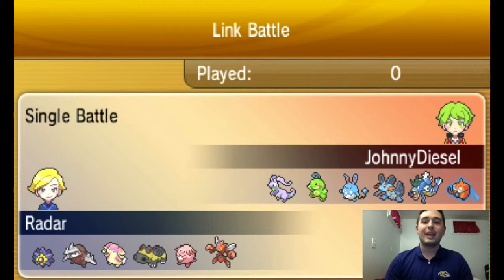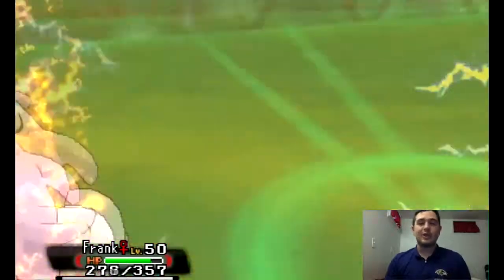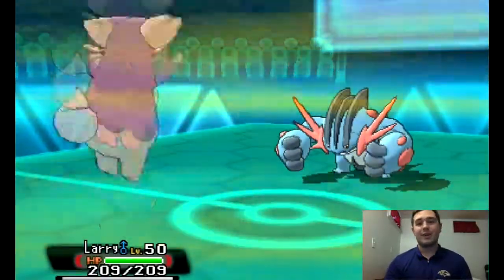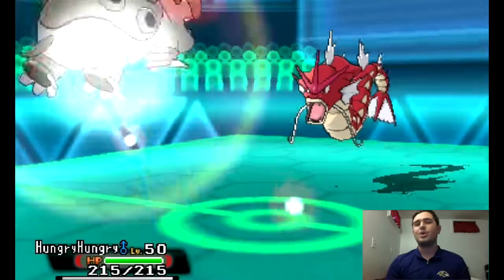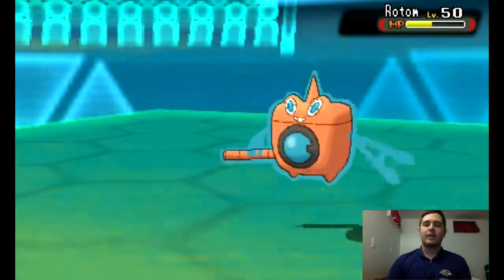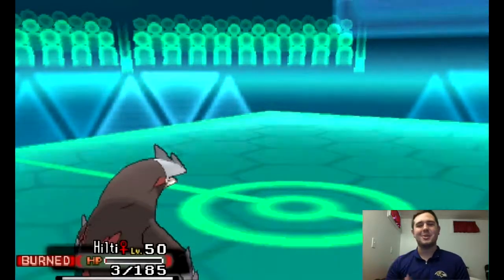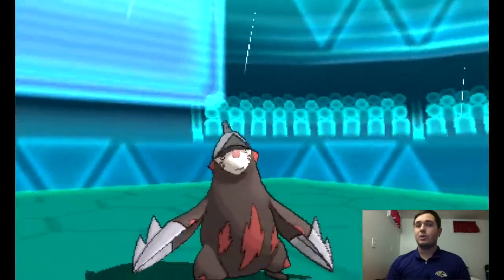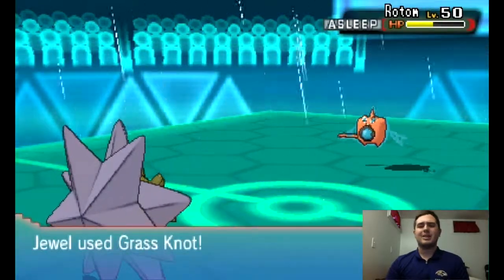Litheo Region: Waters Edge Knight